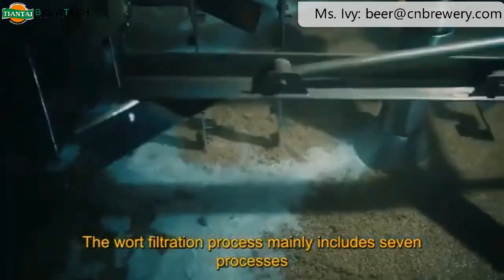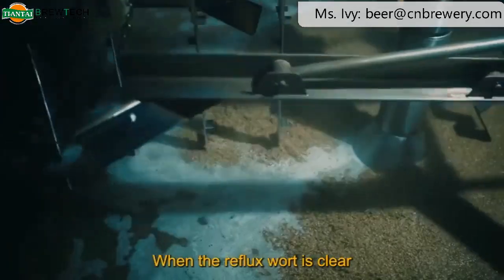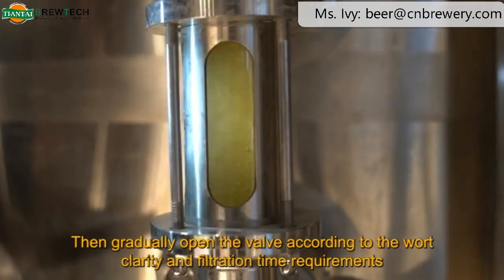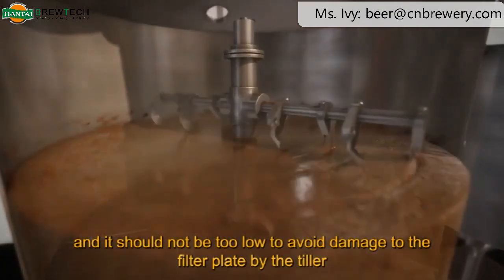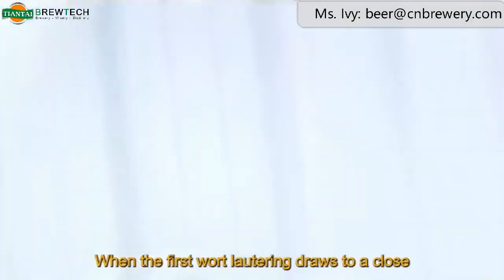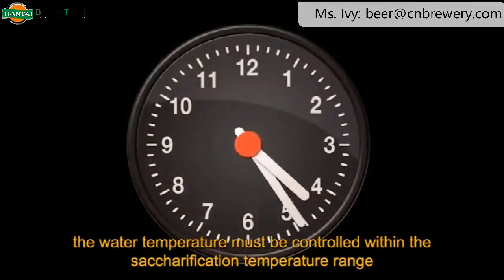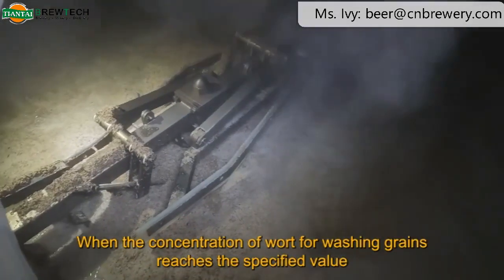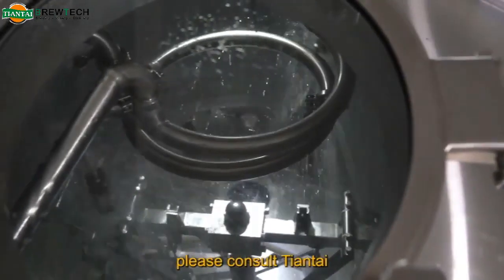Wort filtration process--Tiantai Beer Equipment Co.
Tiantai a professional beer/wine/kombucha brewery equipment manufacturer with 20 years experience in China. And we got CE PED certificate, ISO9001 certificates as well as Factory Audit report by SGS and TUV.
There are also 30 technique design patents. Our engineer can also help to design the Floor Plan, Tank drawing and Flow Chart ect.
The following is different capacities we supply:
1.For bar/restarant micro brewery system: 200L-1000L (2HL-10HL)
2.Micro brewery system: 1000L-3500L(10HL-35HL)
3.Media Brewery system: 2000L-10000L(20HL-100HL)
Industrial Brewery system: 10000L-30000L(100HL-300HL)